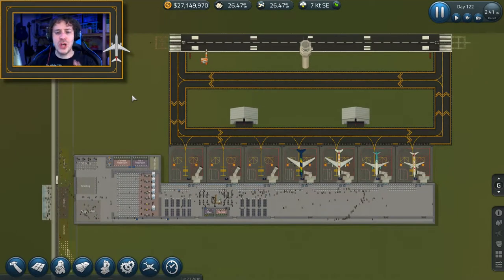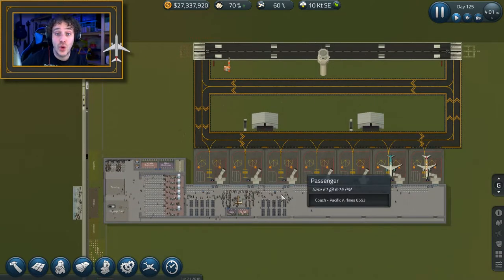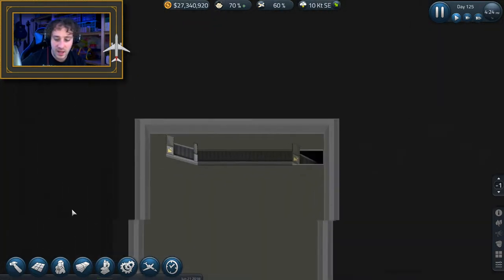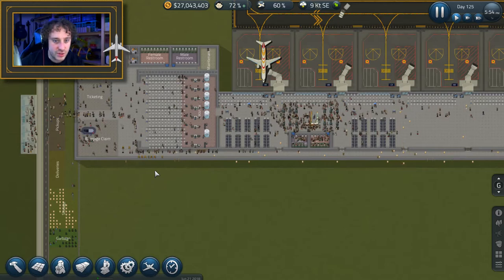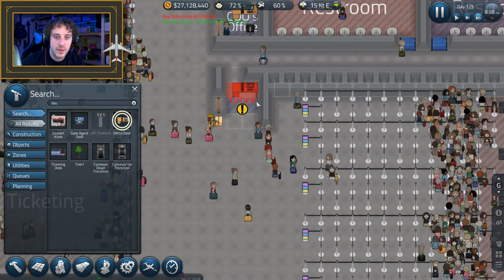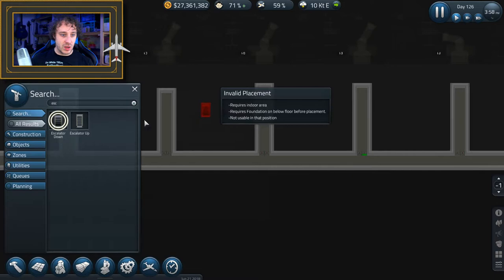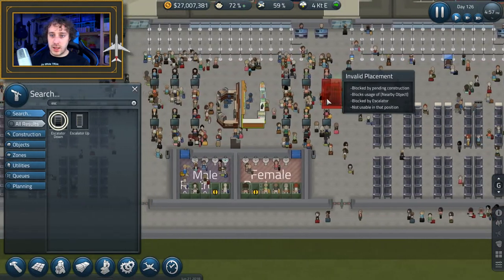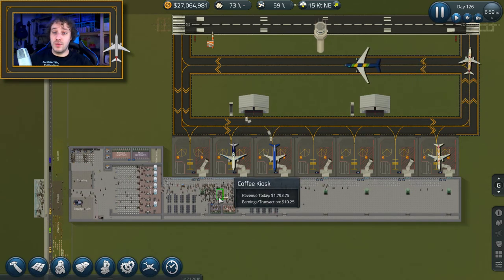We Are In The Money 🛫Sim Airport Let's Play🛬 E11